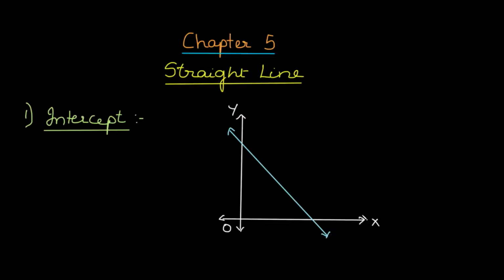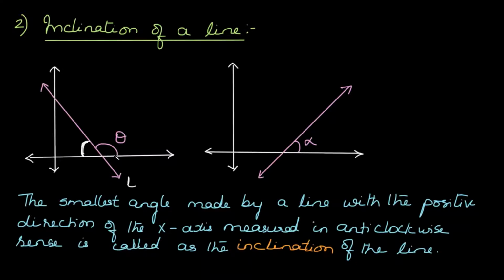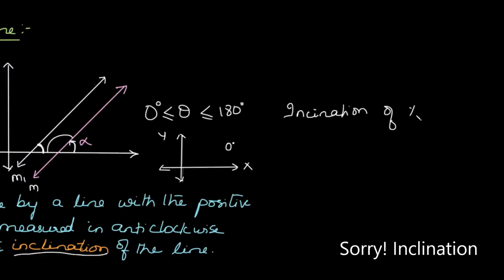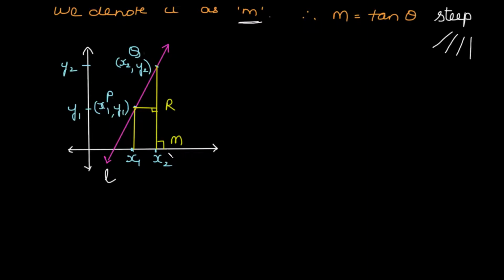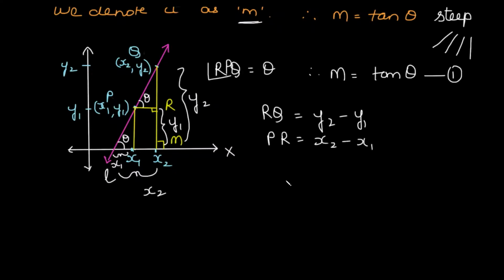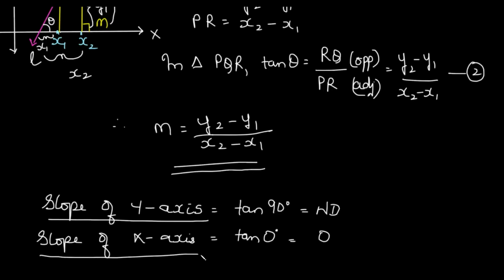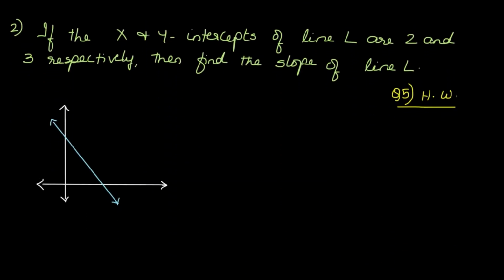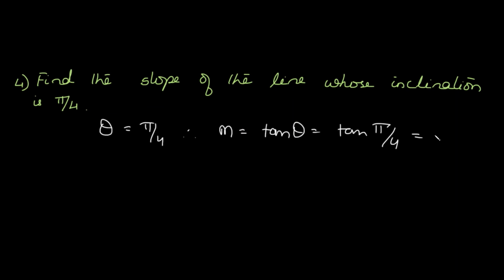11th Science, Chapter 5 - Straight lines - Ex. 5.2 (Part 1)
Concept of inclination and slope